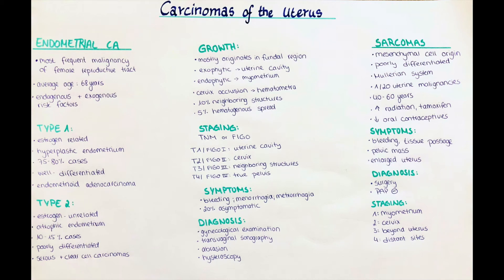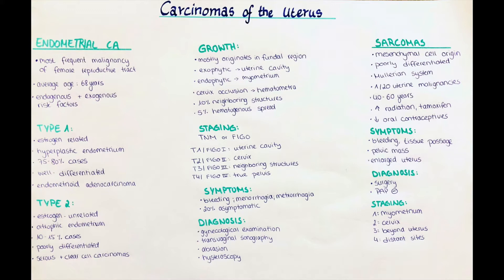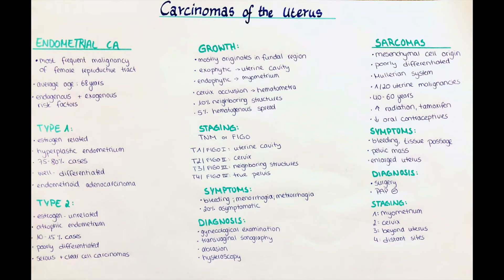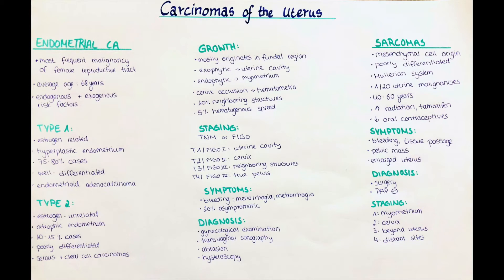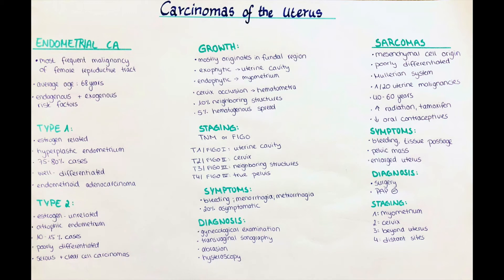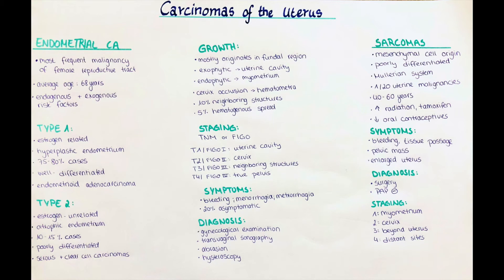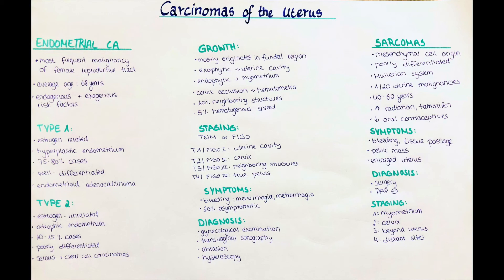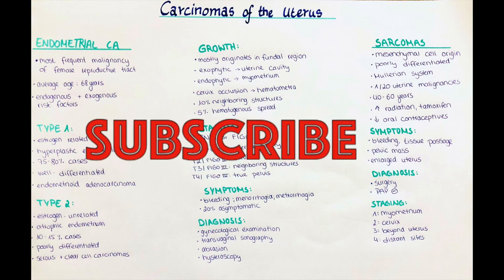Carcinomas of the Uterus - endometrium; myometrium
In this video we will talk about carcinomas of the uterus.
We will talk about endometrial and myometrial carcinomas, their types, growth, staging, prognosis, symptoms, diagnosis and therapy.